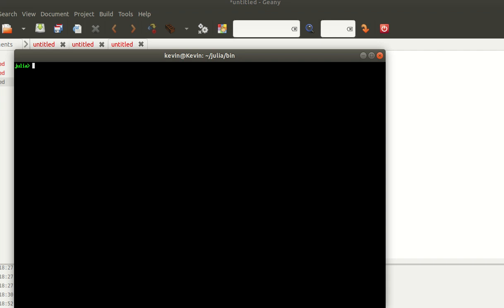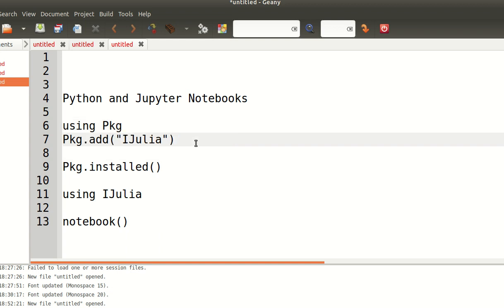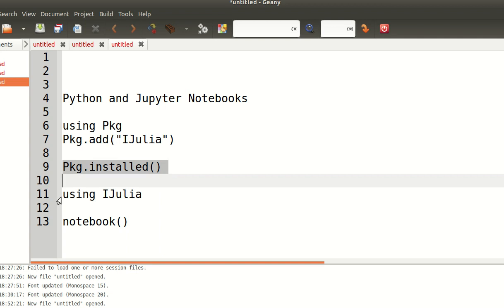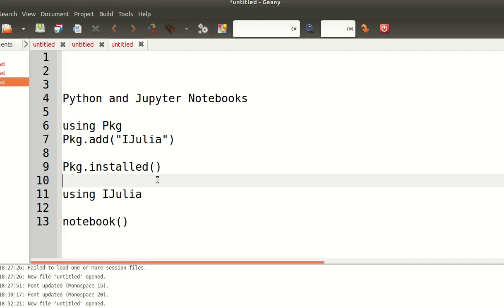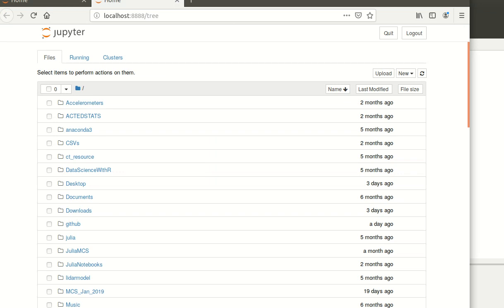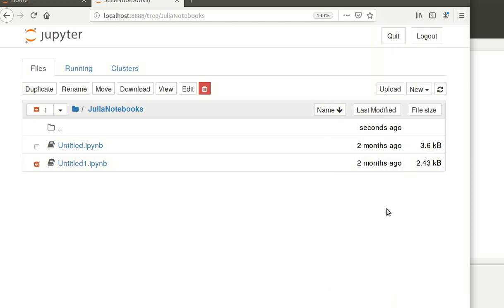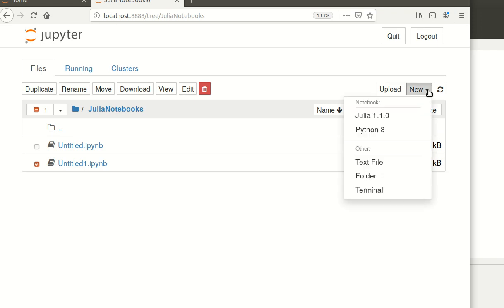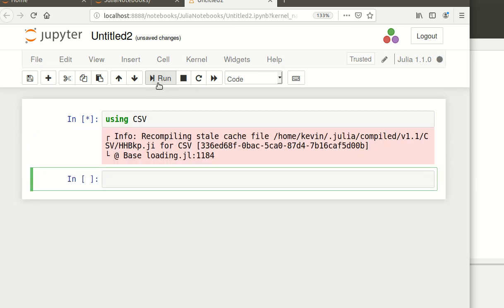Creating an IJulia (Jupyter) Notebook